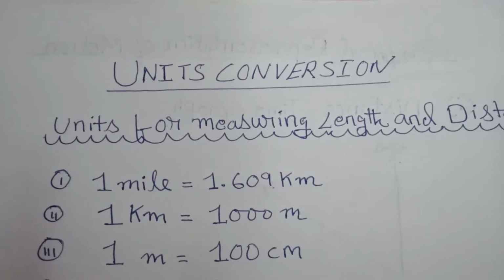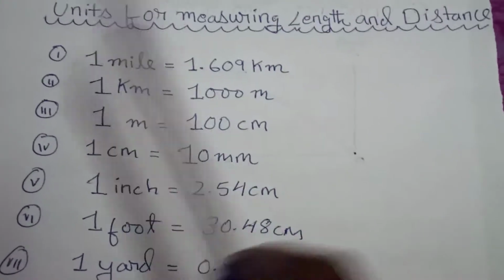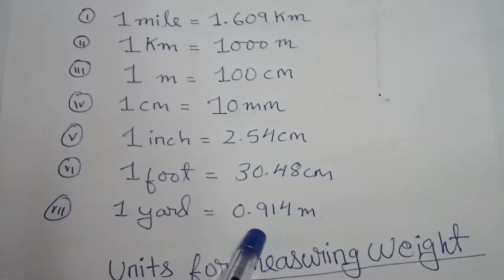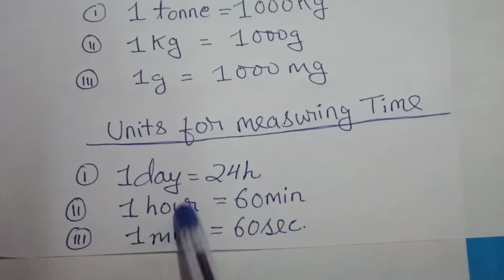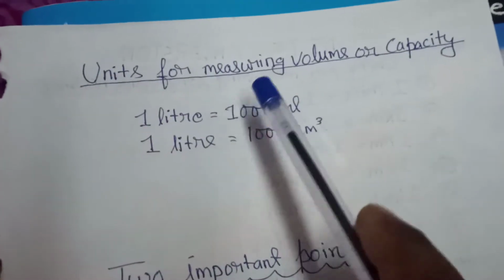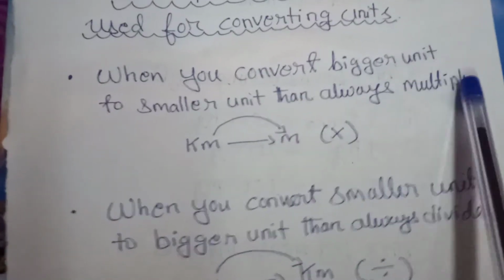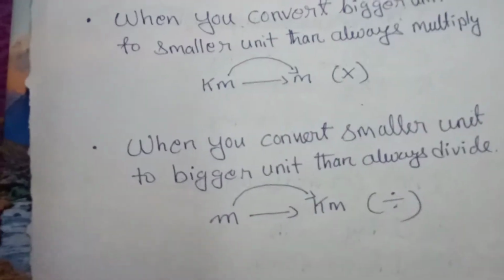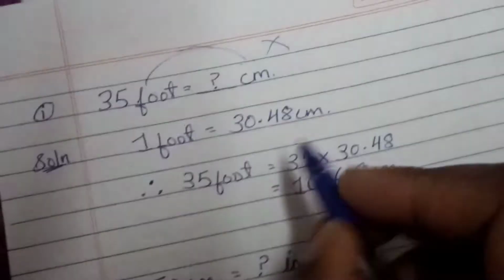# Units Conversion||Science Learners Kohima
Here you can learn how to convert units in simple form and in the easiest way you can understand and learn the concept of units conversion. Learn units conversion with example. Learn unit conversion in simple form.# Learn unit conversion with easy trick. It's a humble request